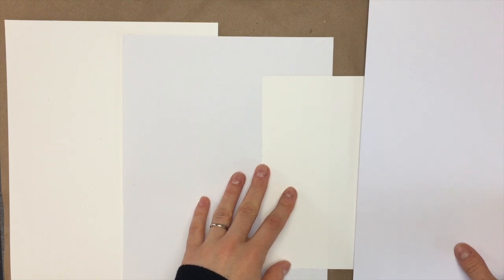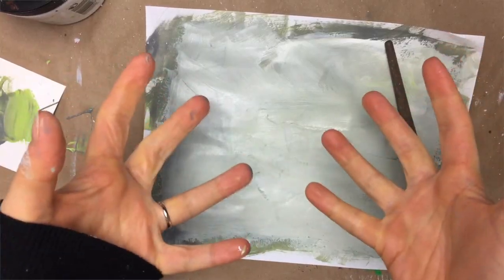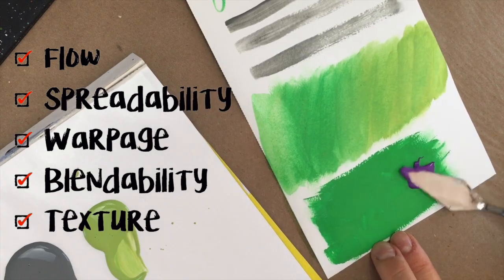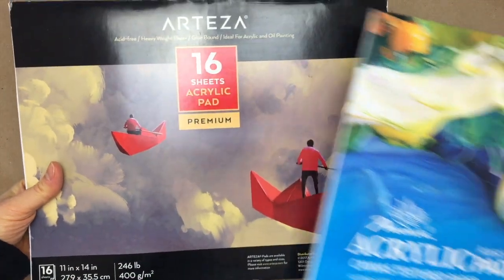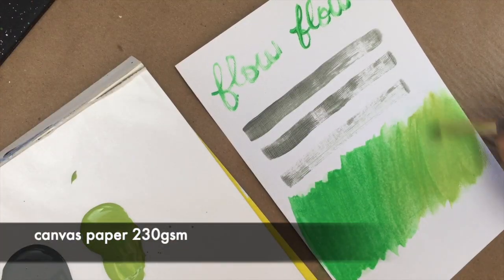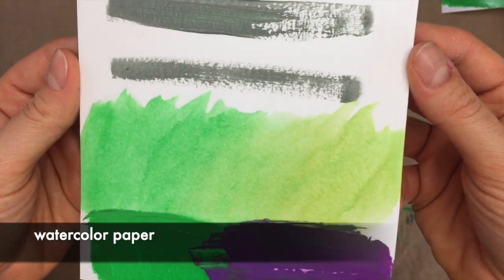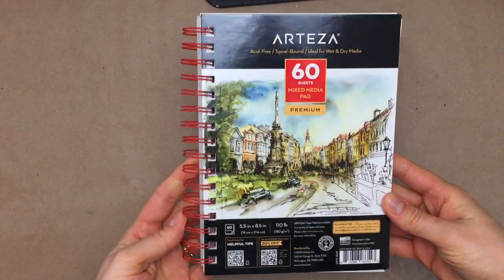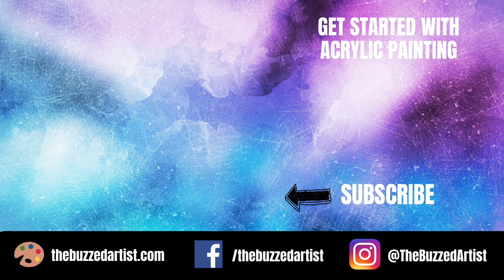What paper is BEST for acrylic painting? | Mixed Media vs Acrylic vs Watercolor paper Test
Ever wondered what type of paper would be best for your acrylic painting projects? We are testing and comparing mixed media, acrylic and watercolor paper and see which ones do well for various acrylic painting projects.

🎨 Arteza watercolor paper
🎨 Arteza mixed media paper
🎨 Arteza canvas paper (400gsm)
🎨 Phoenix canvas paper (230gsm)

🌟 Try The Magic of Acrylics Basics Class FREE for 1 Month